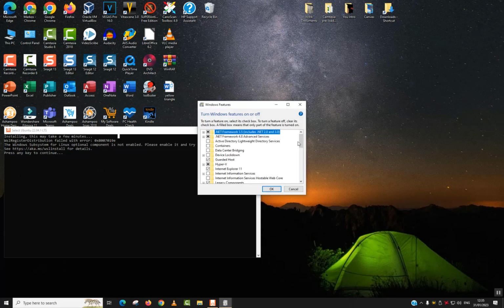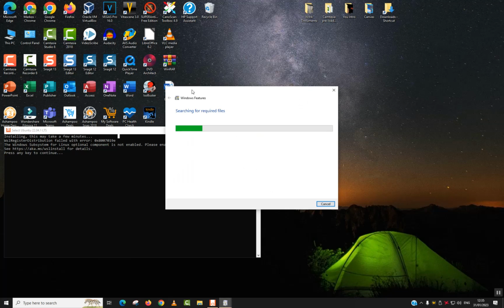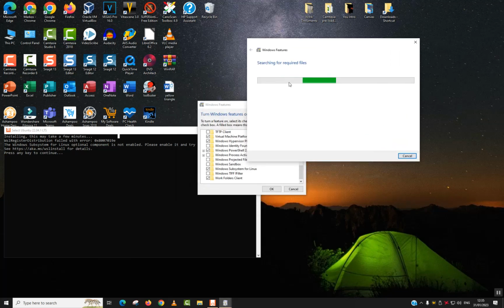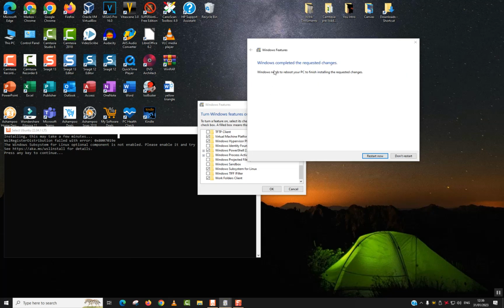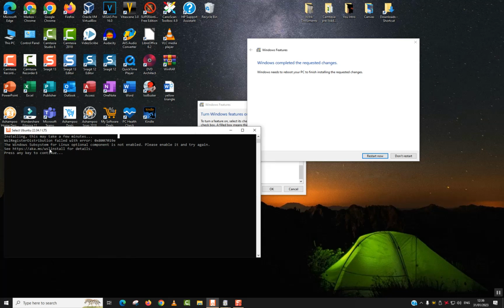How to fix the error WSLRegisterDistribution Failed with Error 0x8007019e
Encountering the frustrating Windows error "WSLRegisterDistribution Failed with Error 0x8007019e"? Don't worry; we've got your back! In this informative video, we'll walk you through simple troubleshooting steps and effective solutions to resolve this pesky issue.

Join us as we explain in step-by-step guide wihich help you navigate through the error resolution process, even if you're not a tech-savvy user. Say goodbye to error messages and unlock the full potential of WSL without any hiccups!

With our expert guidance, you'll be up and running in no time, ready to harness the power of WSL hassle-free!